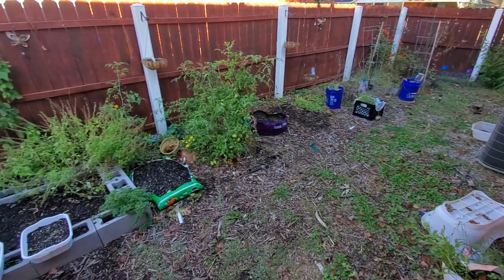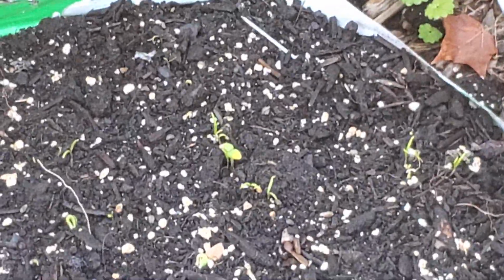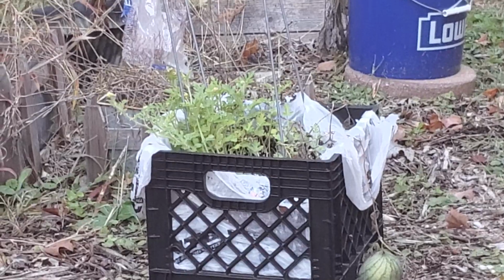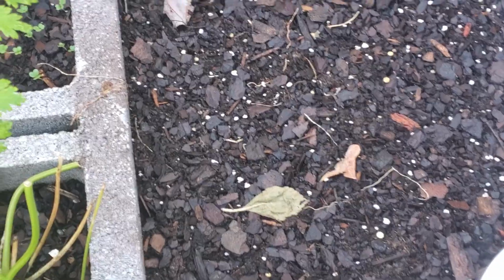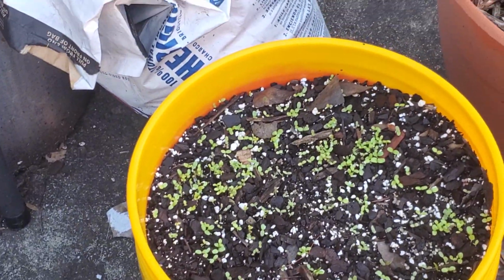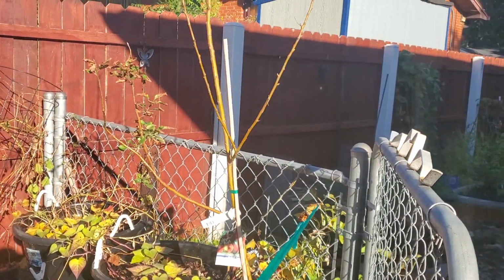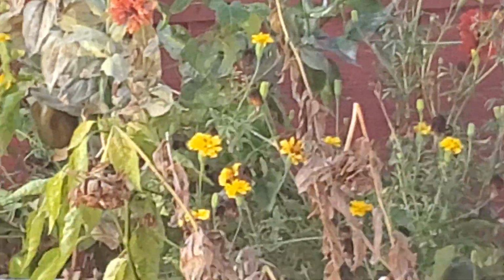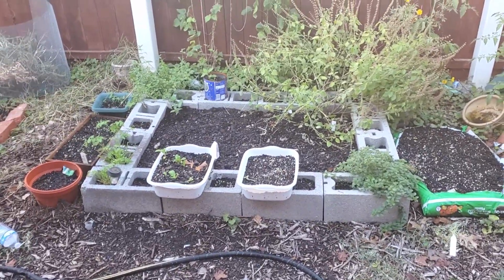FALL GARDEN UPDATE 2019/ BEGINNER GARDENER